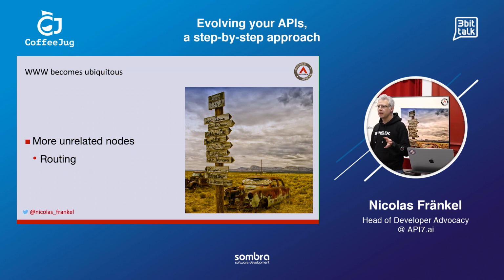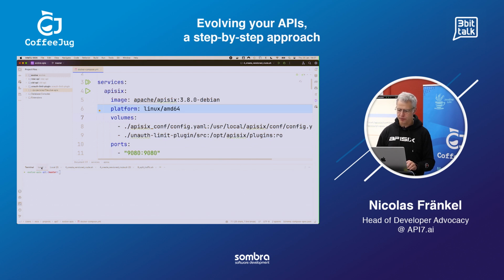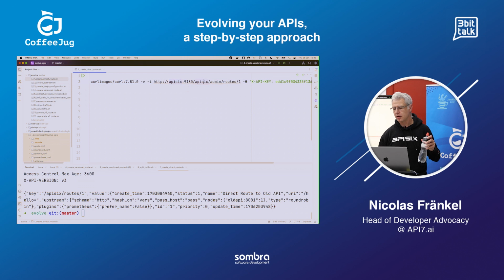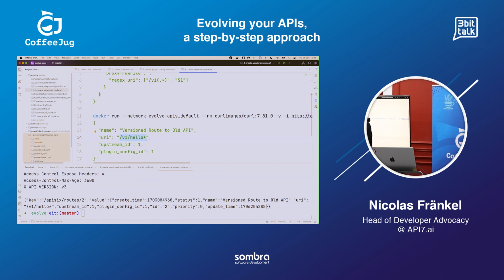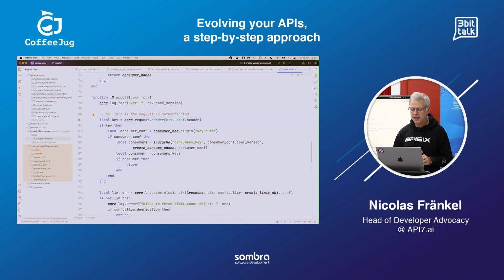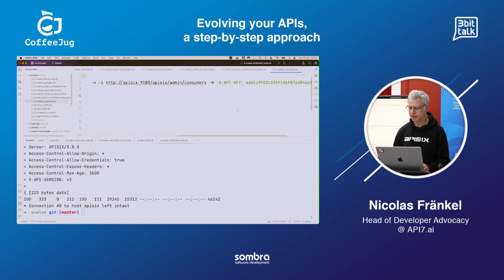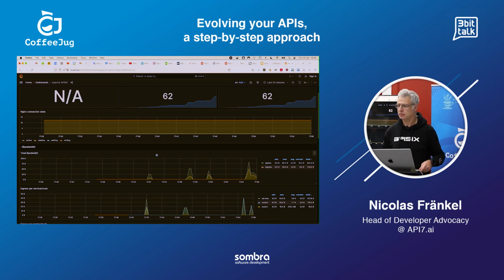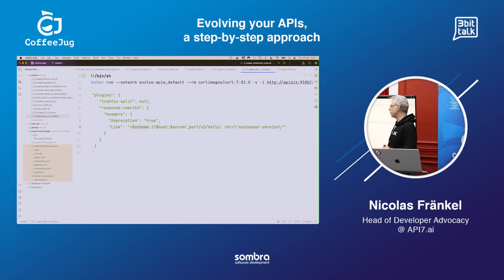Evolving your APIs, a step-by-step approach by Nicolas Fränkel | CoffeeJUG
The talk: "Evolving your APIs, a step-by-step approach" at coffeejug (part 1)
Speaker: Nicolas Fränkel, Head of Developer Advocacy @  API7.ai

Agenda:👇
00:00

CoffeeJug - monthly events for Java professional (javausergroup).